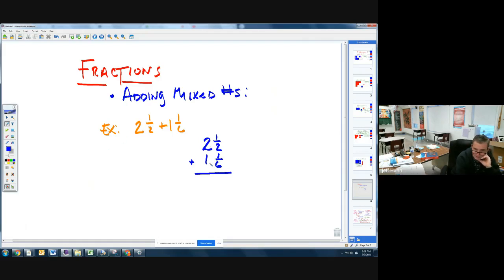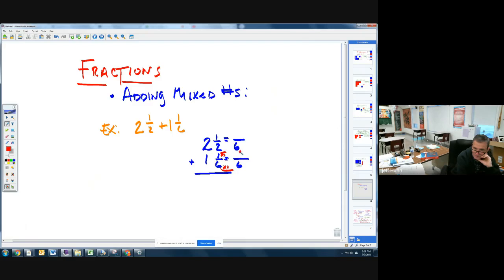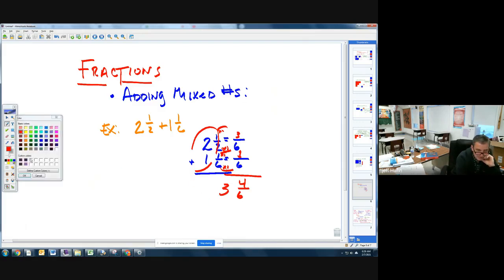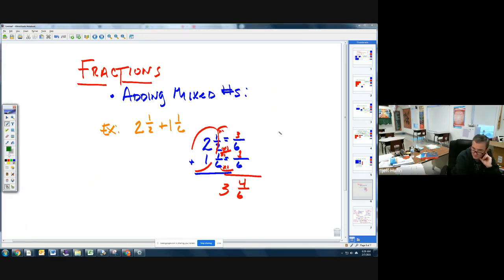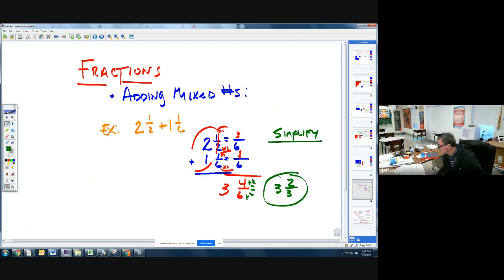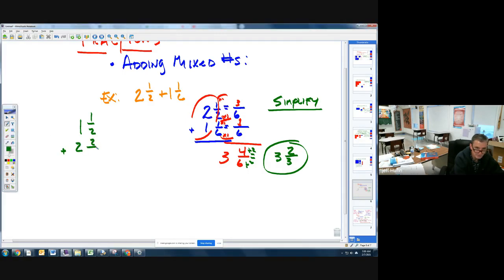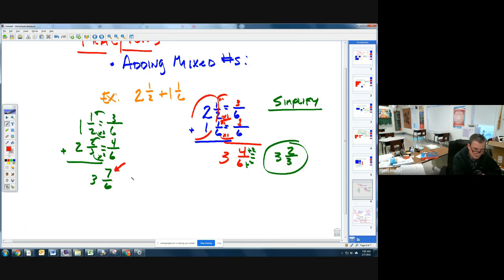6th Lesson 59 add mixed numbers